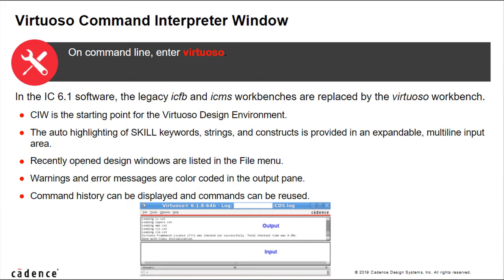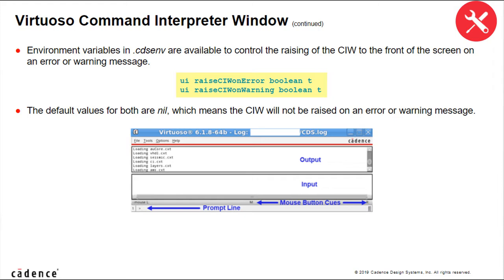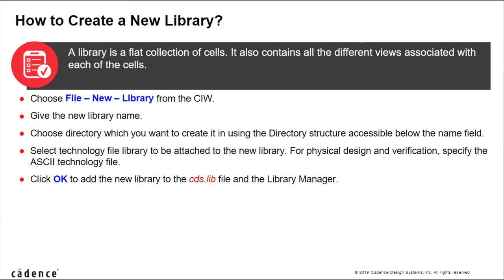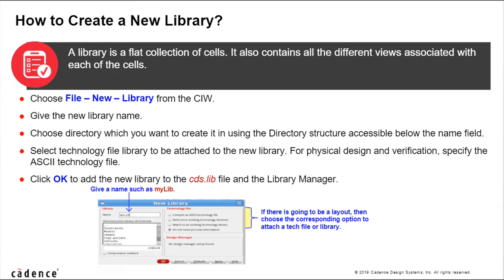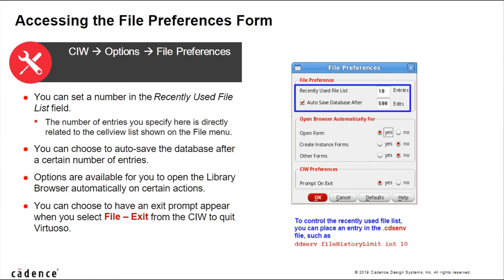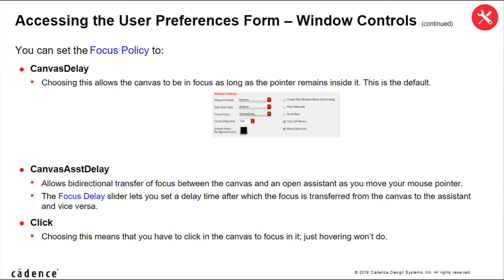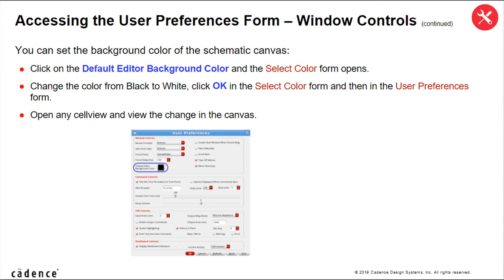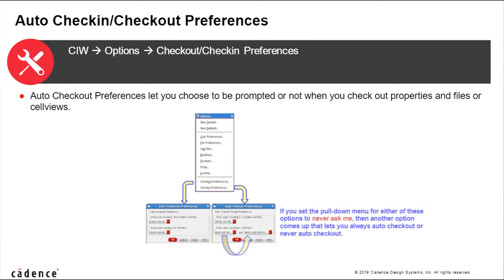2 Virtuoso Command Interpreter WindowCIW